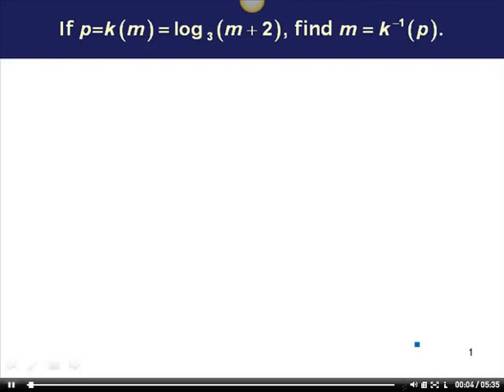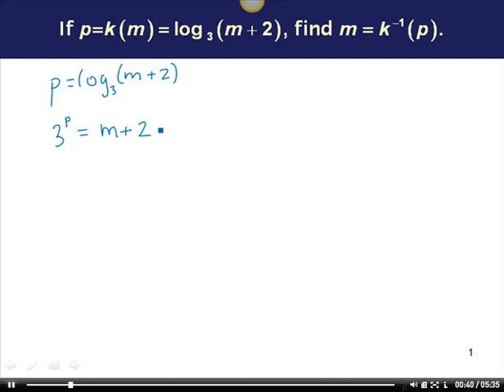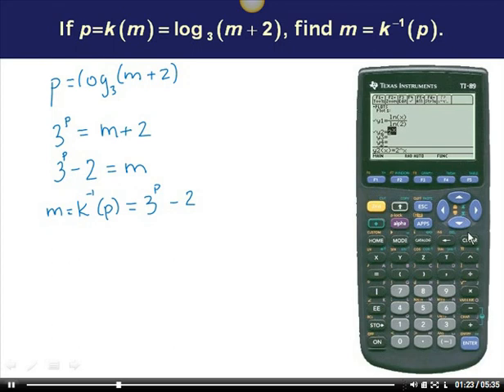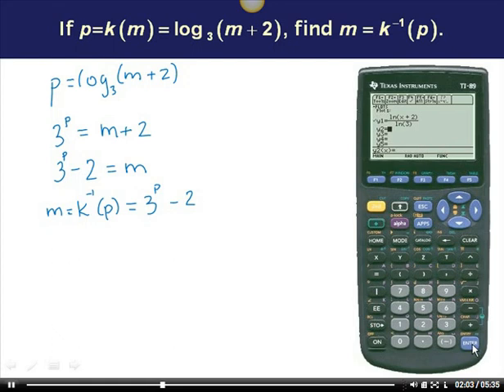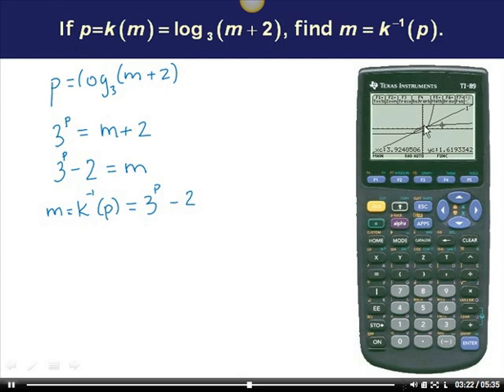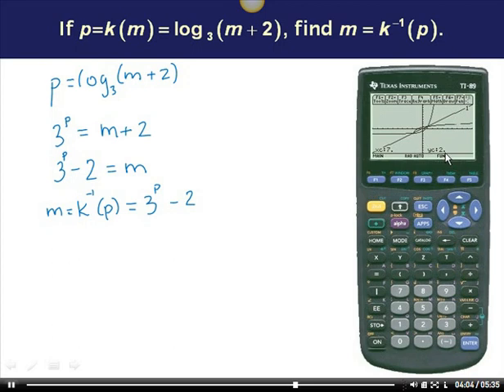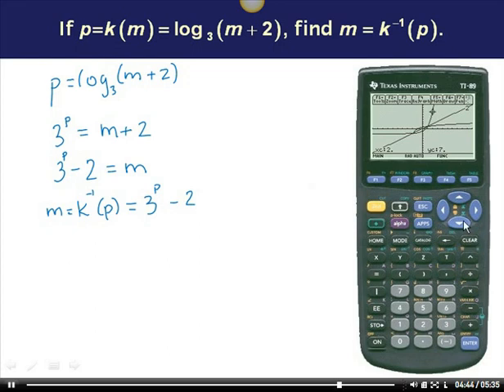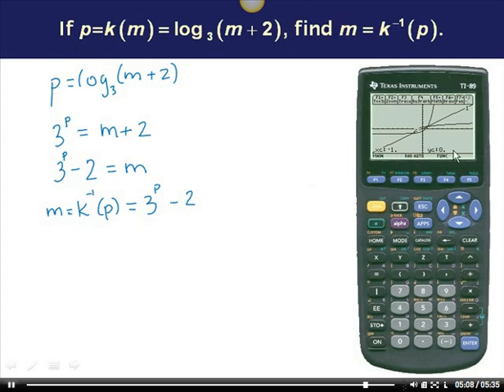Inverse Function Example 3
This video is self-produced by instructor, Kandace Kling.
Uploaded by supada.amornchat.